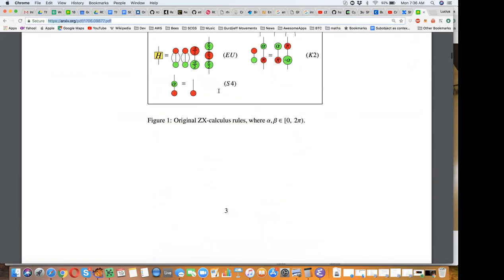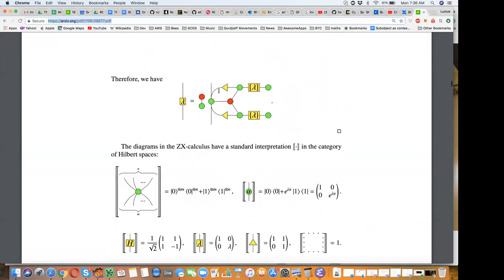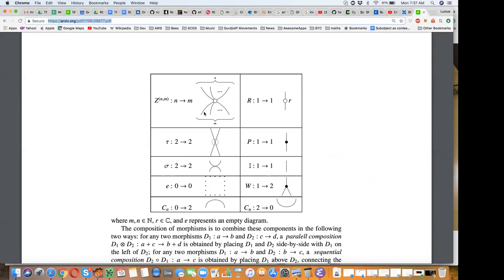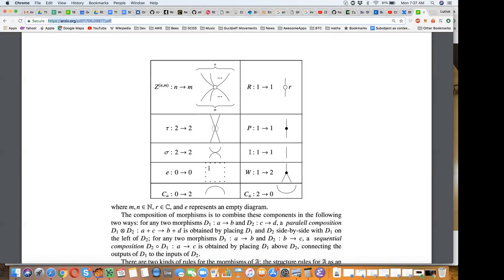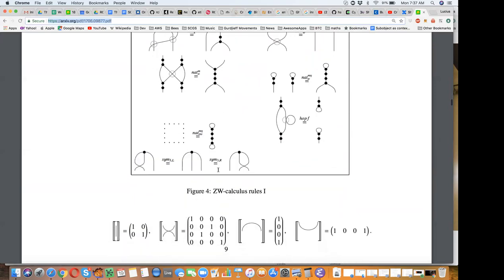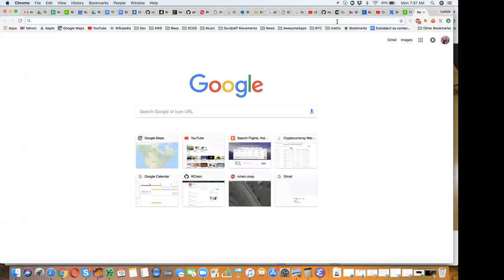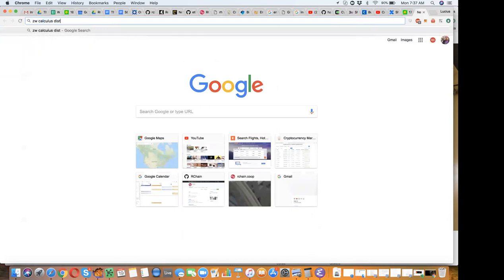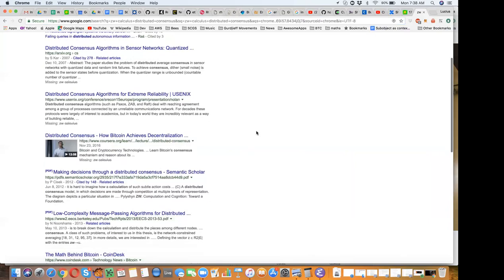Casper Standup 44